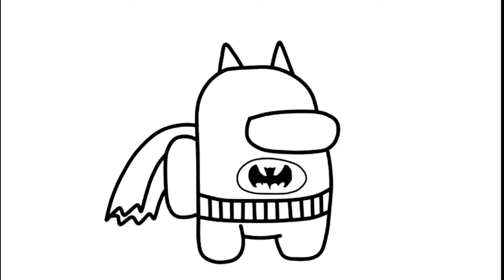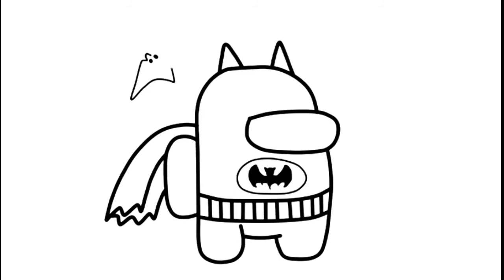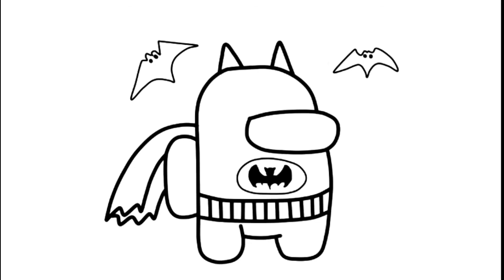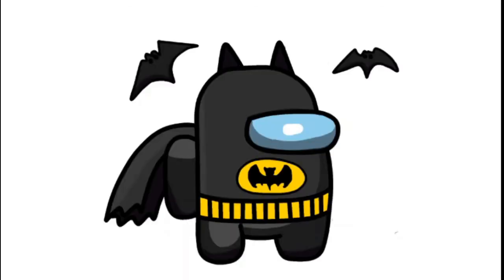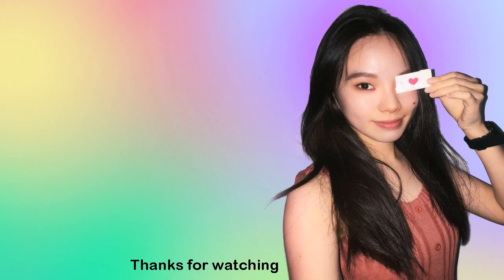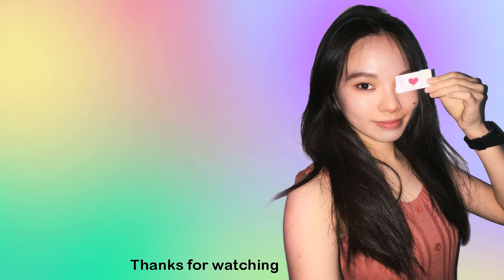How to draw Among Us in Batman Bonbon Drawings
How to draw a cute thing
How to draw a cute thing easy
How to draw a cute thing easy step by step
How to draw a cute thing step by step
How to draw a cute thing in simple way
Draw a cute thing
Draw a cute thing easy
Draw a cute thing step by step
Step by step drawing
Drawing step by step
Draw a cute thing today
Draw things cute
Draw cute things
Draw a cute thing easy step by step
Step by step drawing a cute thing
Cute thing to draw
Cute thing to draw easy
Cute thing to draw step by step
Step by step tutorial drawing
Draw a simple thing
Draw a simple cute thing
Draw a super cute thing
Draw a cute doodle
Cute doodle to draw
How to draw a cute doodle
How to draw a cute doodle easy
How to draw a cute doodle step by step
Draw a cute doodle easy
Draw a cute doodle step by step
Draw a doodle easy
Draw a doodle step by step
Easy drawing
Easy drawing to draw
Draw cartoon
Draw cute cartoon
Draw cute cartoon step by step
How to draw
Draw in simple way
Easy drawing simple drawing
ချစ်စရာကောင်းတဲ့ ပုံဆွဲနည်း
 ချစ်စရာကောင်းတဲ့ ပုံဆွဲနည်းက လွယ်ပါတယ်။
 ချစ်စရာကောင်းတဲ့ ပုံဆွဲနည်းအဆင့်ဆင့်
 ချစ်စရာကောင်းတဲ့ အရာကို အဆင့်ဆင့်ဆွဲနည်း
 ရိုးရှင်းသောနည်းဖြင့် ချစ်စရာပုံဆွဲနည်း
 ချစ်စရာလေးဆွဲပါ။
 ချစ်စရာကောင်းတဲ့ အရာကို လွယ်လွယ်လေးဆွဲပါ။
 ချစ်စရာကောင်းတဲ့ အရာတစ်ခုကို အဆင့်ဆင့်ဆွဲပါ။
 အဆင့်ဆင့်ဆွဲပါ။
 အဆင့်ဆင့်ဆွဲတယ်။
 ဒီနေ့ ချစ်စရာလေးဆွဲ
 ချစ်စရာလေးတွေဆွဲ
 ချစ်စရာကောင်းတဲ့အရာတွေဆွဲပါ။
 ချစ်စရာကောင်းတဲ့ အရာကို လွယ်လွယ်လေးဆွဲပါ။
 ချစ်စရာကောင်းတဲ့ အရာတစ်ခုကို တစ်ဆင့်ပြီးတစ်ဆင့် ဆွဲလိုက်ပါ။
 ချစ်စရာကောင်းတဲ့ အရာကို အဆင့်ဆင့်ဆွဲပါ။
 ဆွဲရတာ ချစ်စရာ
 ဆွဲရတာလည်း ချစ်စရာကောင်းတယ်။
 တစ်ဆင့်ပြီးတစ်ဆင့် ဆွဲရတာ ချစ်စရာကောင်းတယ်။
 သင်ခန်းစာပုံဆွဲနည်းအဆင့်ဆင့်
 ရိုးရှင်းသောအရာကိုဆွဲပါ။
 ရိုးရိုးရှင်းရှင်း ချစ်စရာလေးဆွဲပါ။
 အရမ်းချစ်စရာကောင်းတဲ့ အရာလေးဆွဲလိုက်ပါ။
 ချစ်စရာ doodle ဆွဲပါ။
 ဆွဲရန် ချစ်စရာ doodle
 ချစ်စရာ doodle ဆွဲပါ။
 ချစ်စရာ doodle ဆွဲနည်း
 ချစ်စရာကောင်းတဲ့ doodle ဆွဲနည်းက လွယ်ပါတယ်။
 ချစ်စရာ doodle ကို အဆင့်ဆင့်ဆွဲနည်း
 ချစ်စရာ doodle ကို လွယ်ကူစွာဆွဲပါ။
 ချစ်စရာ doodle ကို အဆင့်ဆင့်ဆွဲပါ။
 Doodle ကို လွယ်ကူစွာဆွဲပါ။
 doodle ကို အဆင့်ဆင့်ဆွဲပါ။
 ပုံဆွဲရလွယ်ကူသည်။
 ပုံဆွဲရန်လွယ်ကူသည်။
 ကာတွန်းဆွဲတယ်။
 ချစ်စရာကာတွန်းဆွဲပါ။
 ချစ်စရာကောင်းတဲ့ ကာတွန်းကို အဆင့်ဆင့်ဆွဲပါ။
 ပုံဆွဲနည်း
 ရိုးရှင်းသောနည်းဖြင့်ဆွဲပါ။
 ရိုးရှင်းသောပုံဆွဲရန်လွယ်ကူသည်။
एक प्यारी सी चीज़ कैसे बनाएं
एक प्यारी सी चीज़ आसानी से ...  एक प्यारा डूडल आसान
कदम दर कदम एक प्यारा डूडल बनाएं
आसान डूडल बनाएं
कदम दर कदम एक डूडल बनाएं
आसान ड्राइंग
आसान ड्राइंग
कार्टून बनाएं
प्यारा कार्टून बनाएं
कदम दर कदम प्यारा कार्टून बनाएं
कैसे बनाएं
सरल तरीके से बनाएं
आसान ड्राइंग सरल ड्राइंग
Hoe om 'n oulike ding te teken
 Hoe om 'n oulike ding maklik te teken
 Hoe om 'n oulike ding maklik stap vir stap te teken
 Hoe om 'n oulike ding stap vir stap te teken
 Hoe om 'n oulike ding op 'n eenvoudige manier te teken
 Teken 'n oulike ding
 Teken maklik 'n oulike ding
 Teken 'n oulike ding stap vir stap
 Stap vir stap tekening
 Teken stap vir stap
 Teken vandag 'n oulike ding
 Teken oulike dinge
 Teken oulike goedjies
 Teken 'n oulike ding maklik stap vir stap
 Stap vir stap teken 'n oulike ding
 Oulike ding om te teken
 Oulike ding om maklik te teken
 Oulike ding om stap vir stap te teken
 Stap vir stap tutoriaal tekening
 Teken 'n eenvoudige ding
 Teken 'n eenvoudige oulike ding
 Teken 'n super oulike ding
 Teken 'n oulike krabbel
 Oulike krabbel om te teken
 Hoe om 'n oulike krabbel te teken
 Hoe om 'n oulike krabbel maklik te teken
 Hoe om 'n oulike krabbel stap vir stap te teken
 Teken maklik 'n oulike krabbel
 Teken 'n oulike krabbel stap vir stap
 Teken maklik 'n krabbel
 Teken 'n krabbel stap vir stap
 Maklike tekening
 Maklike tekening om te teken
 Teken spotprent
 Teken oulike spotprent
 Teken oulike spotprent stap vir stap
 Hoe om te teken
 Teken op 'n eenvoudige manier
 Maklik teken eenvoudige tekening
Paano gumuhit ng isang cute na bagay
 Paano gumuhit ng isang cute na bagay madali
 Paano gumuhit ng isang cute na bagay na madaling hakbang-hakbang
 Paano gumuhit ng isang cute na bagay na hakbang-hakbang
 Paano gumuhit ng isang cute na bagay sa simpleng paraan
 Gumuhit ng isang cute na bagay na madaling hakbang-hakbang
 Hakbang-hakbang na pagguhit ng isang cute na bagay
 Ang cute na gumuhit